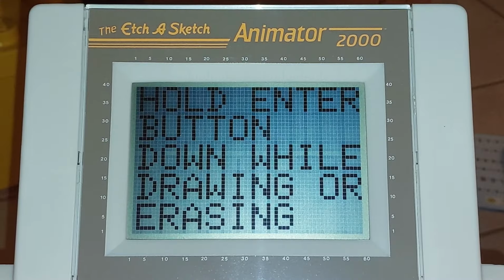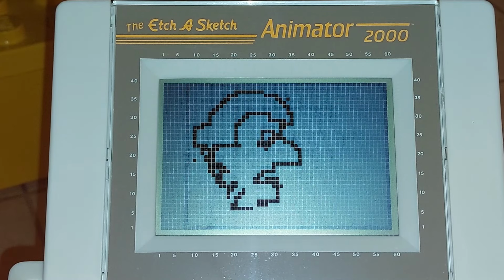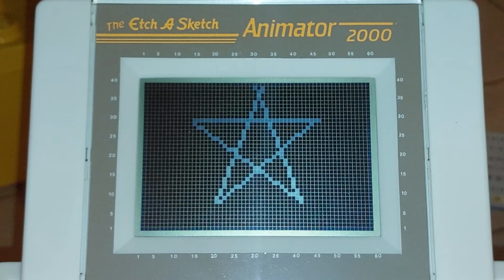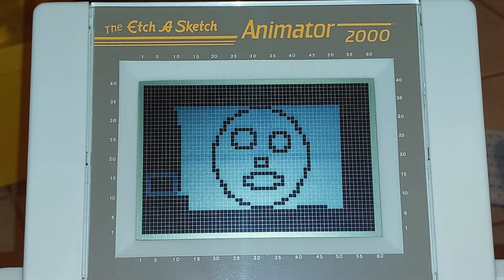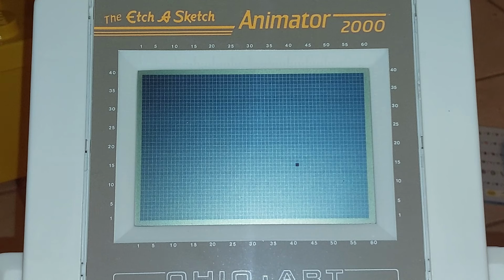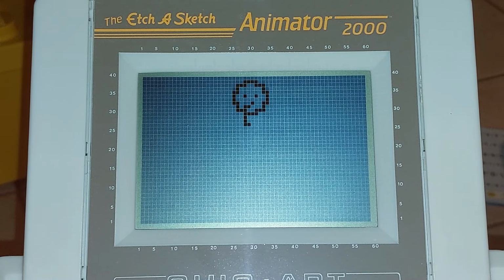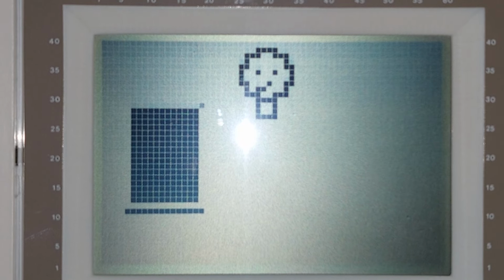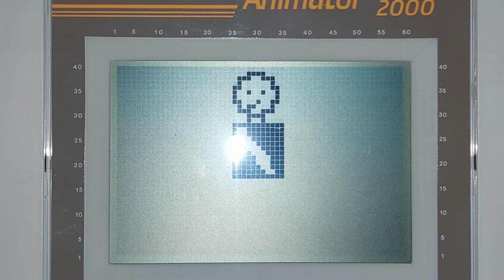Etch-A-Sketch Animator 2000: ×2/Mirror/ Reverse.